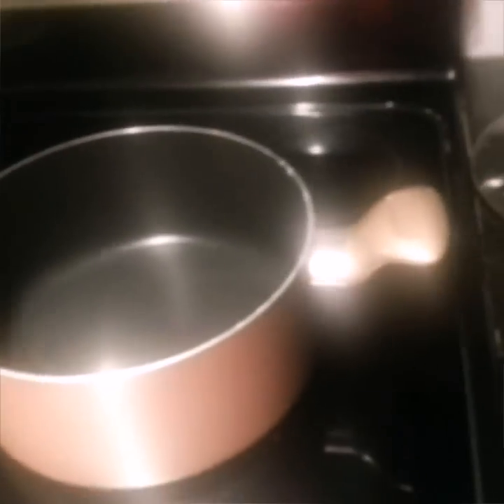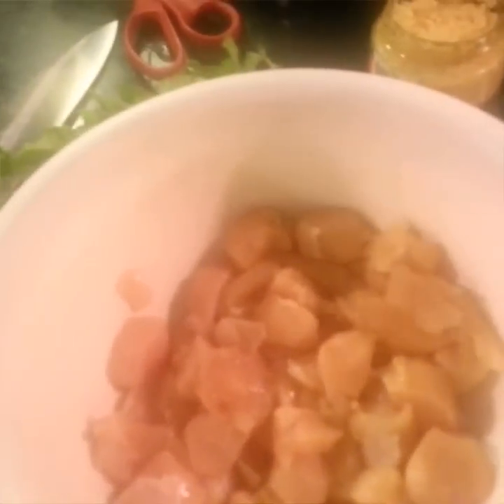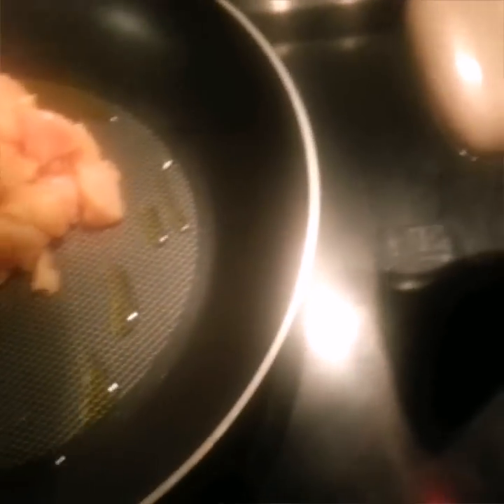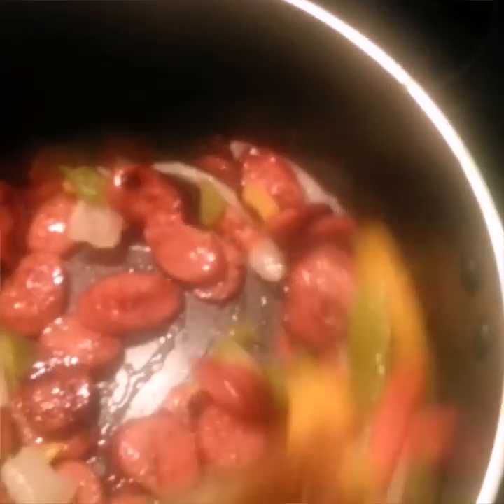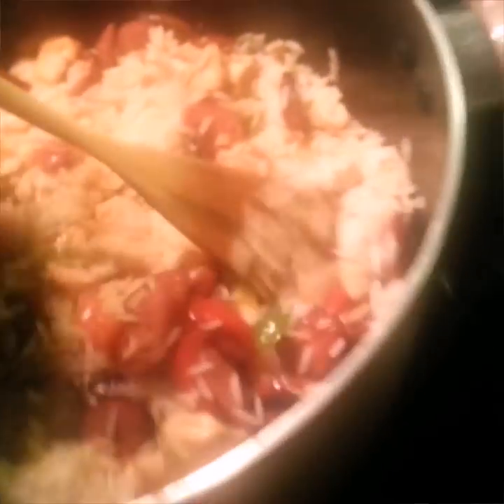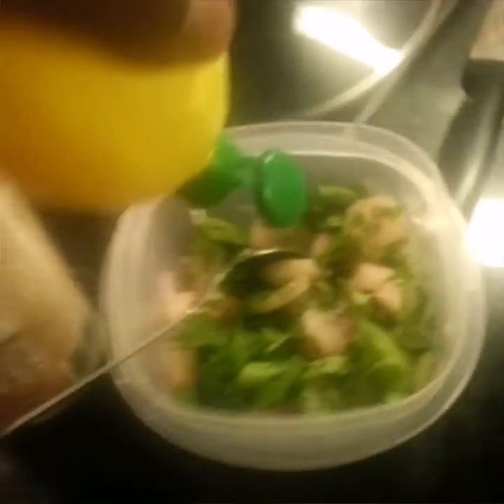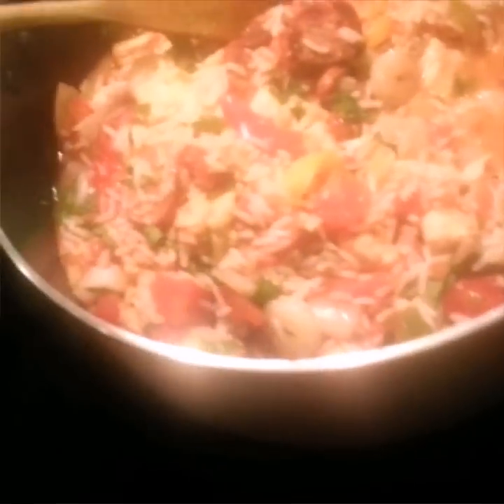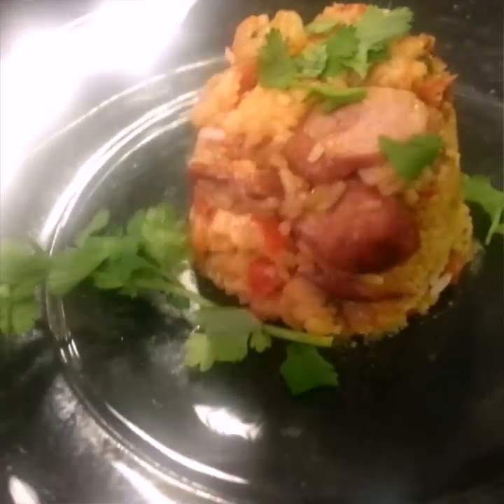Paella done my way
Paella done my way  hope you all like it. Let me know what recipes you all want to see!